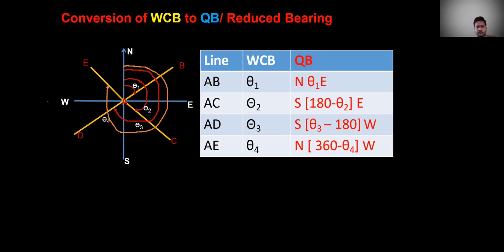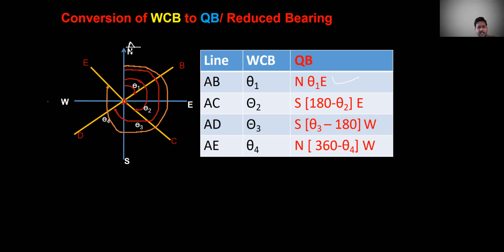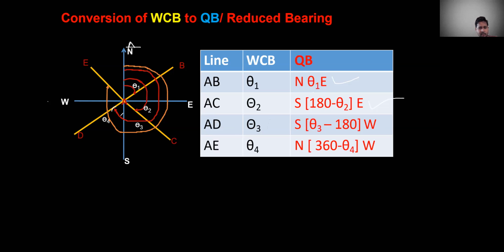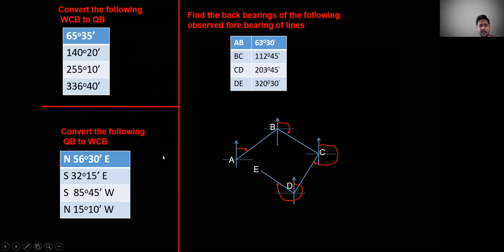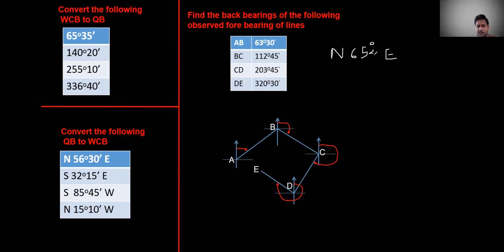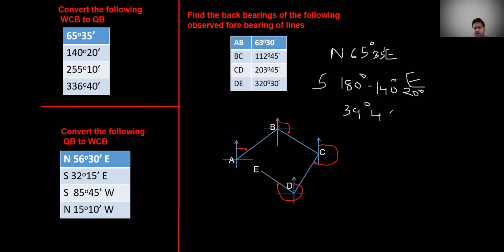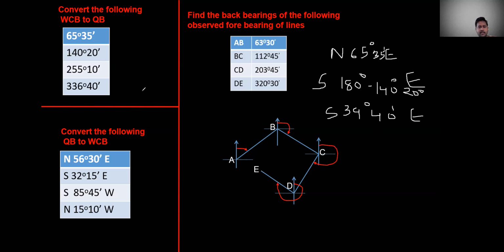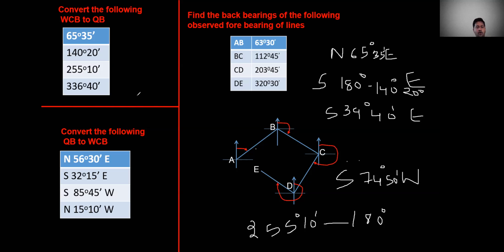SURVEYING & GEOMATICS LECTURE 12|| NNRESGI || K SURESH KUMAR